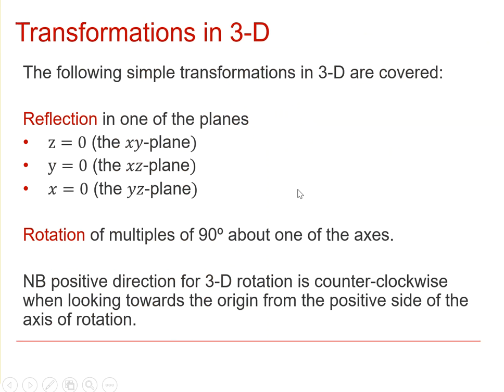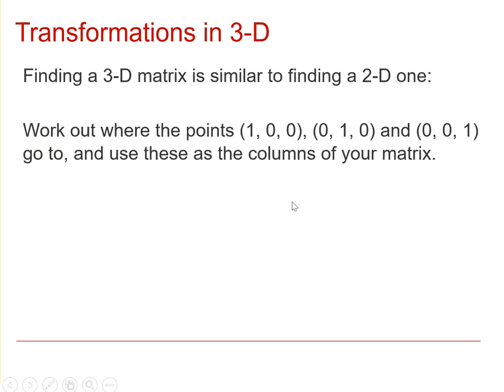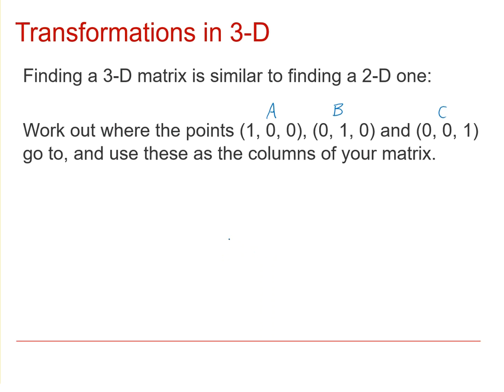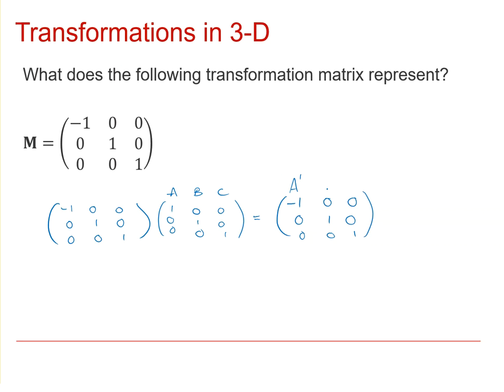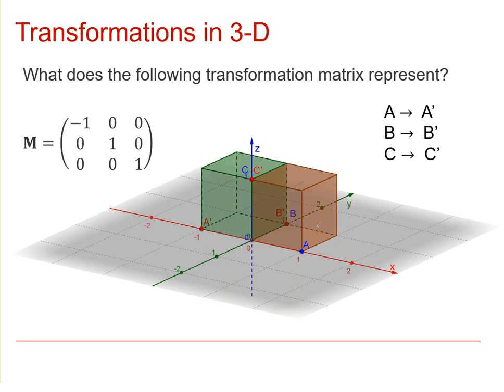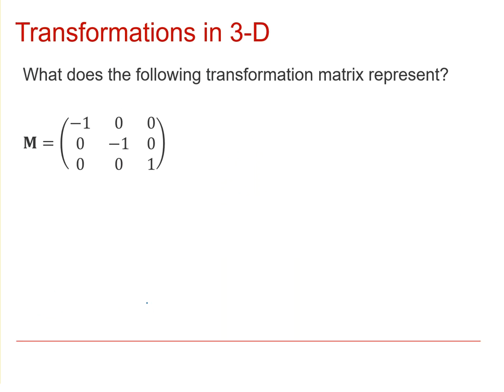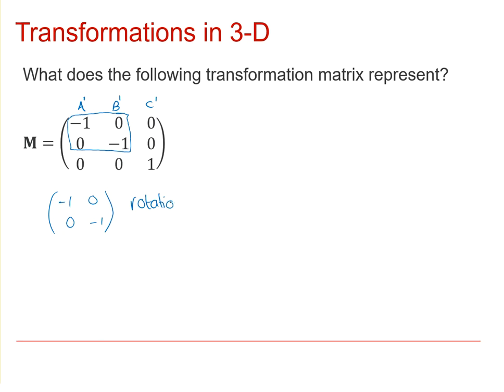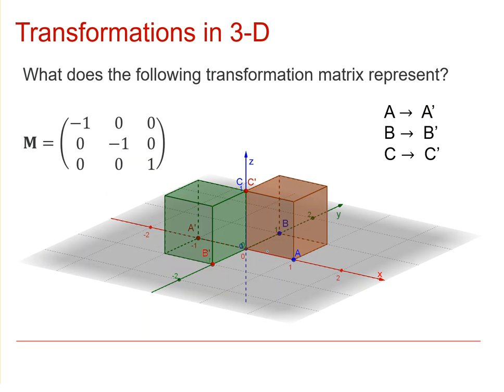Edx AS cp mat 2 5